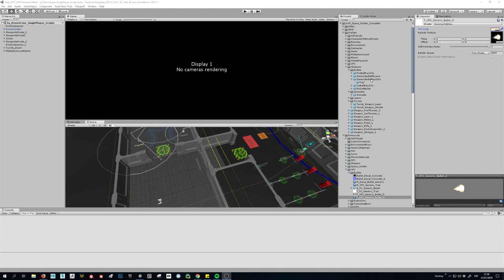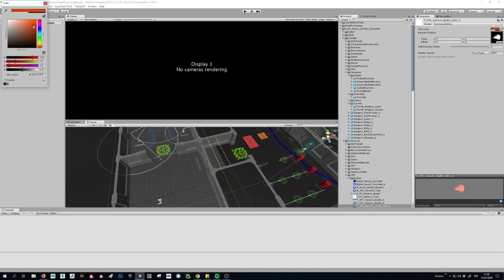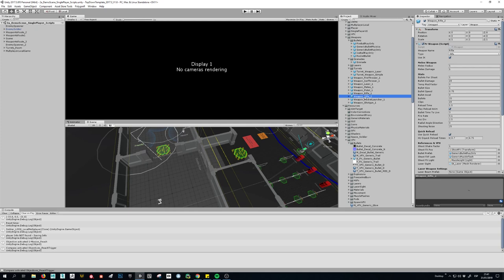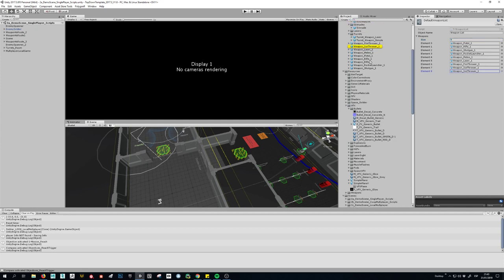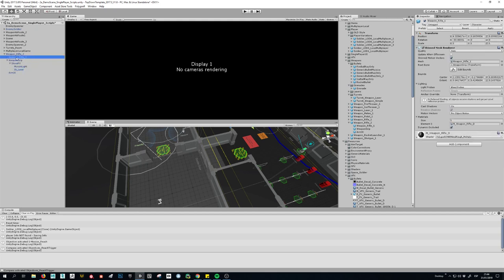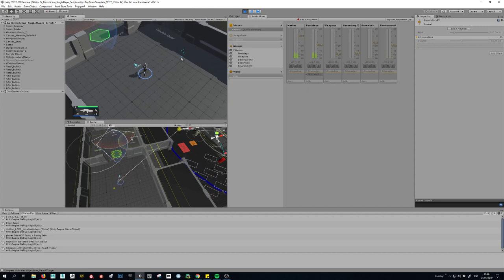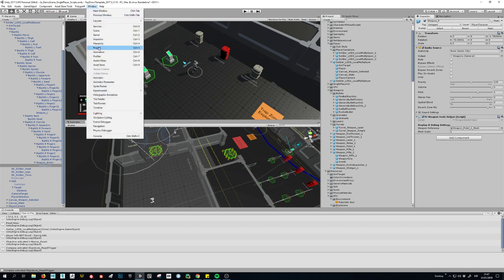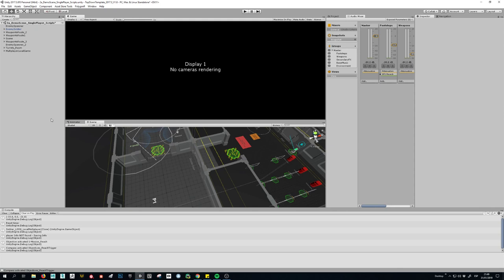Top Down Game Template - Creating Bullets / Weapons / Audio mangement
Another small tutorial showing how to change bullet material, add new weapons to the game, and change the audio volume of different things like weapons, footsteps, and more...